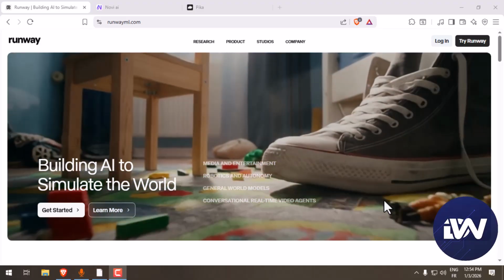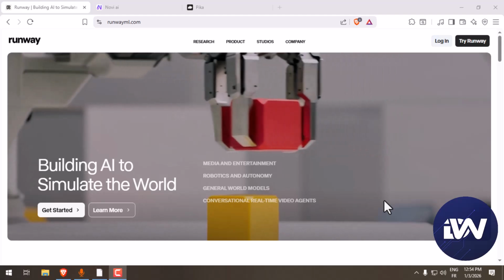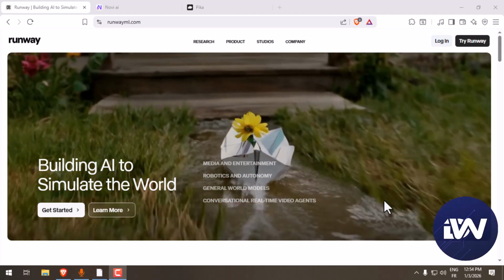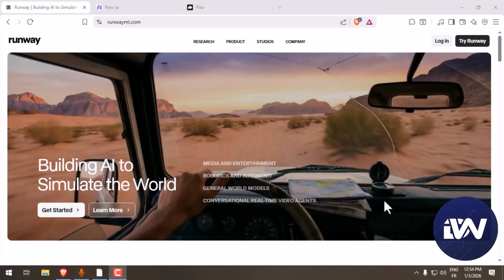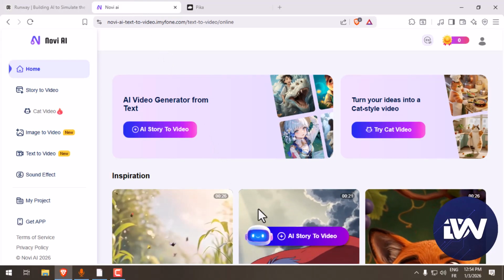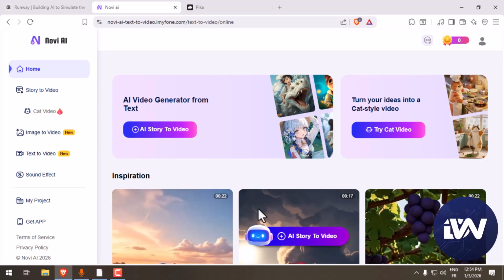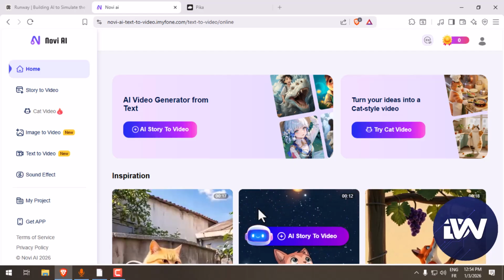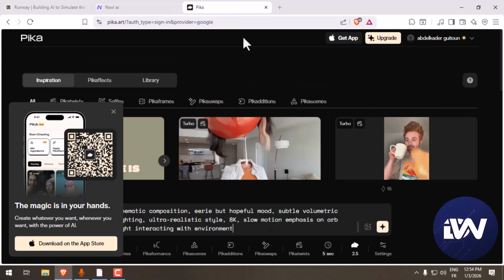Best Free Alternative To VEO 3 (Best Alternative 2026)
best free alternative to veo 3